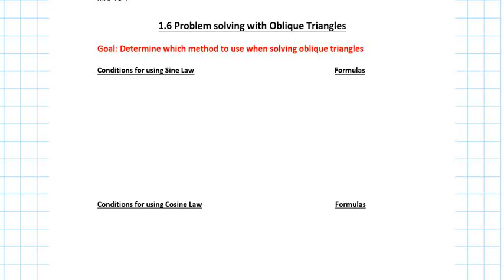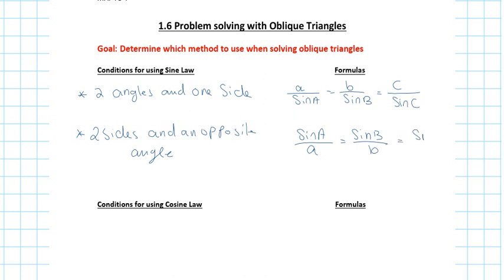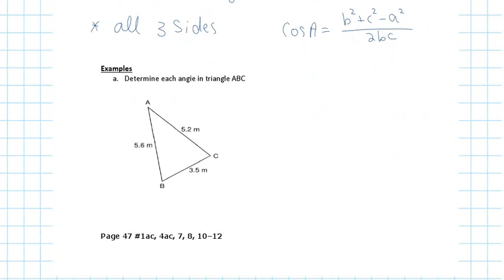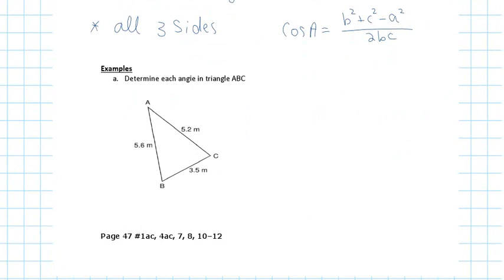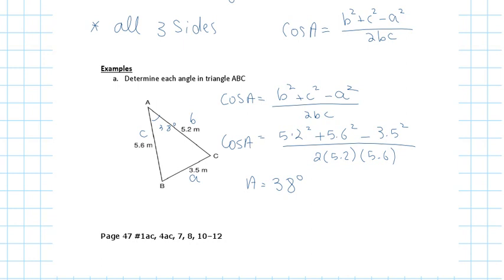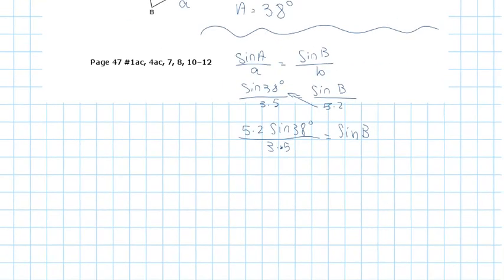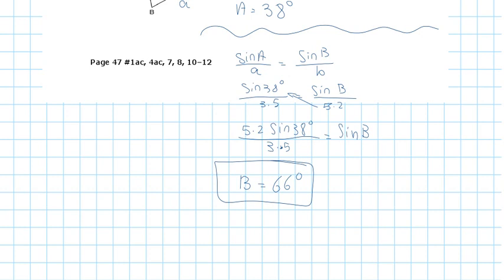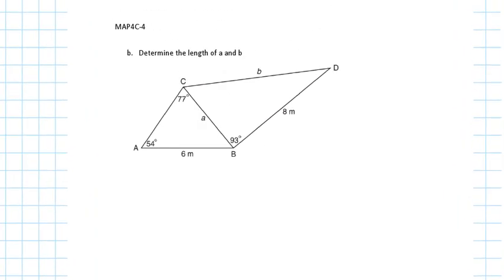Nov 14 application